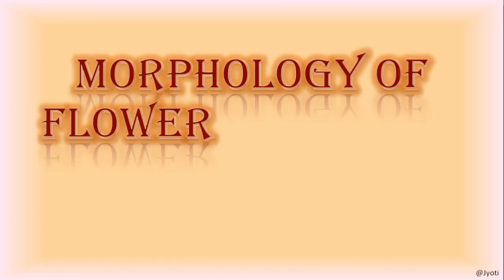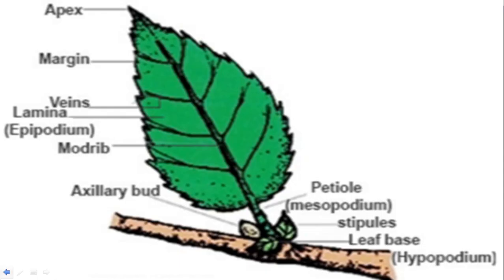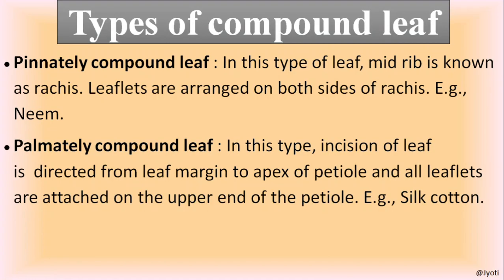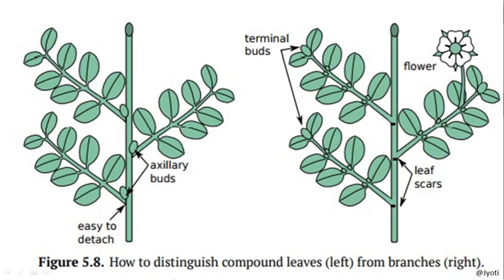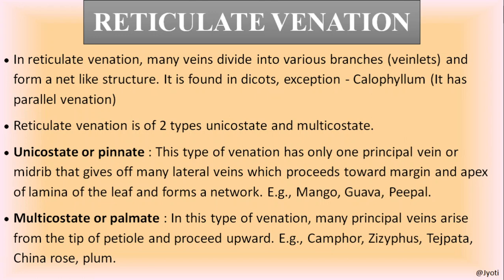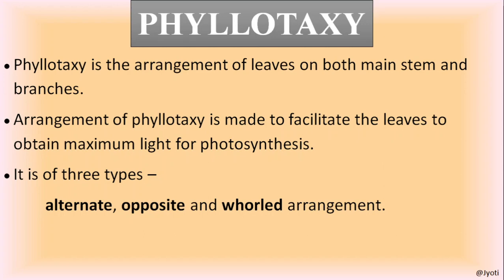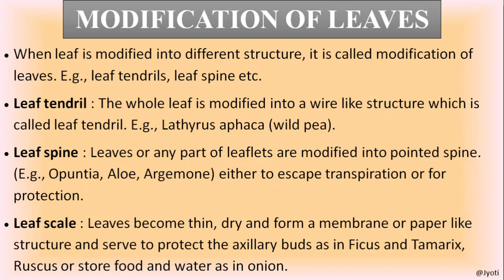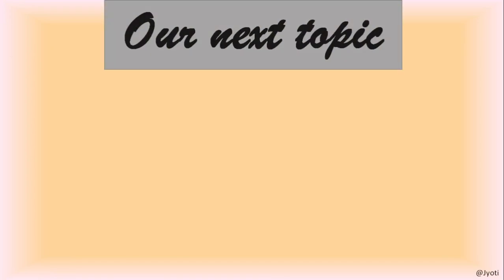CBSE Class 11 Biology | Unit-2 | Chapter-5 | Morphology Of Flowering Plants | Part 3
The points to be discussed in this session of the chapter are:
- The Leaf